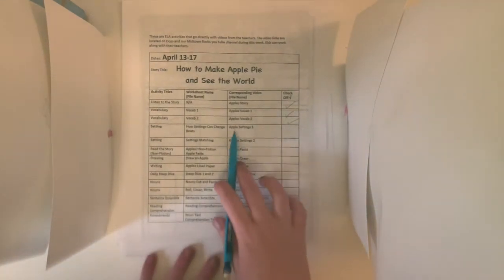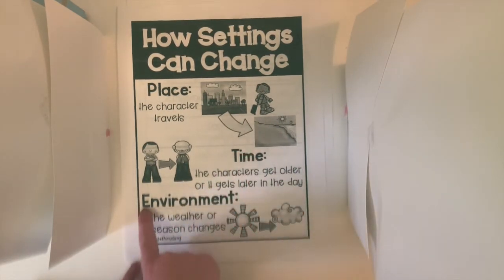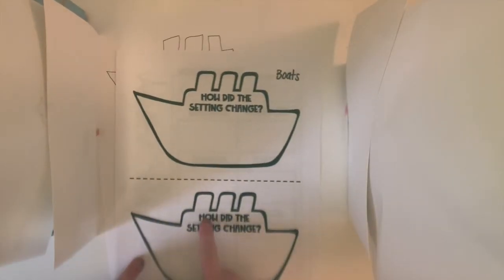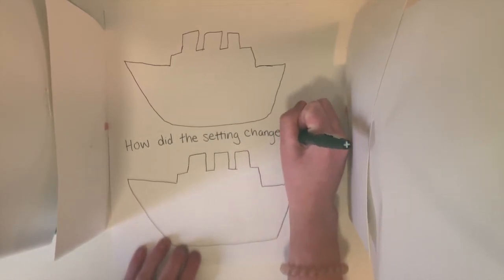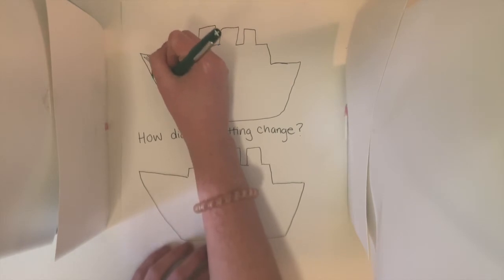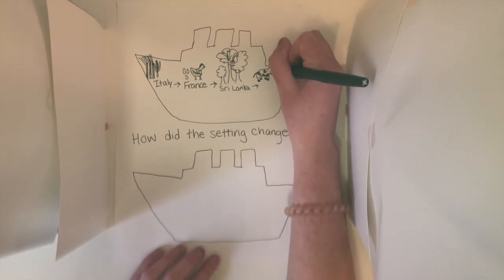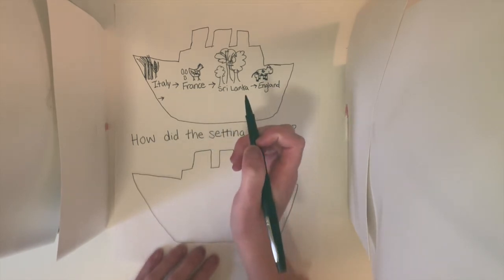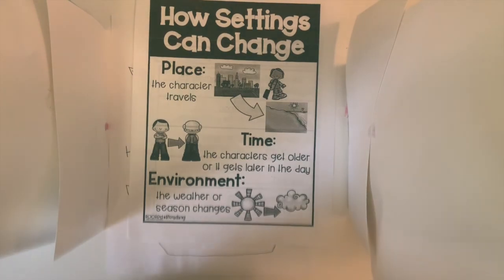Apple Settings 1